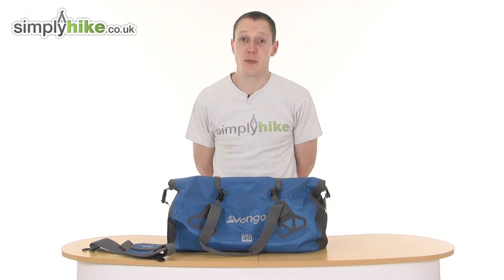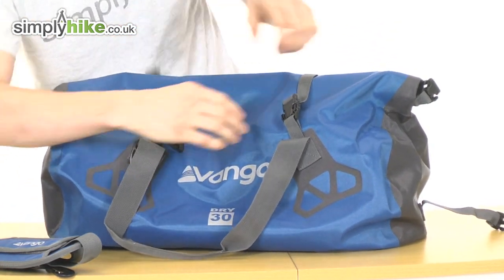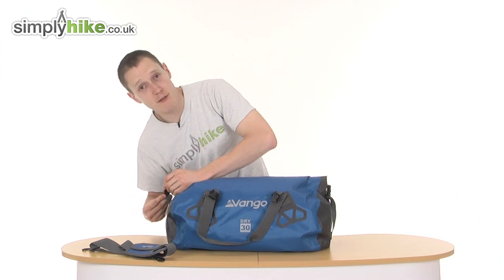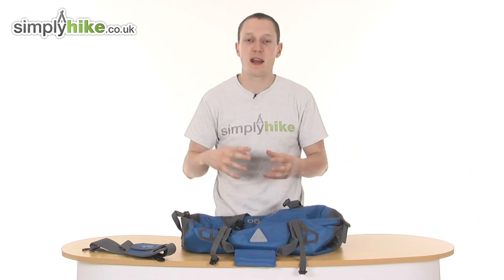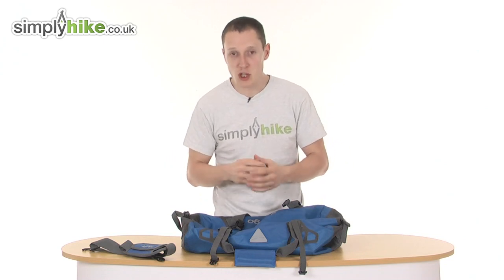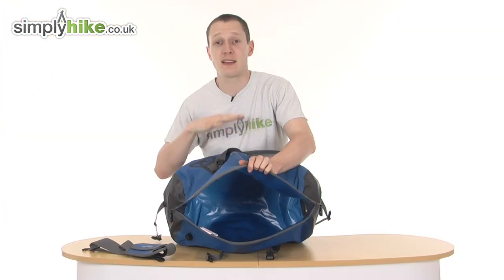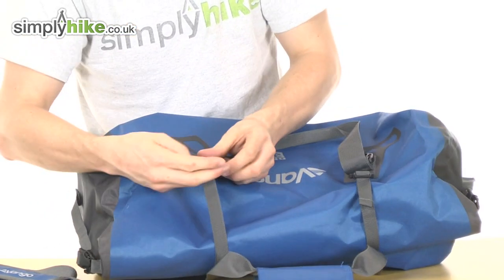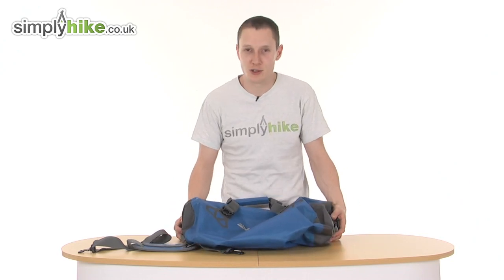Vango Dry Barrel 30 - Electric Blue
The Vango Dry Barrel 30 makes the perfect commuter/ hiking bag as it can hold up to 30 litres worth of items and is completely waterproof!